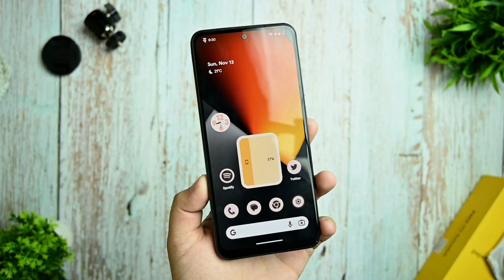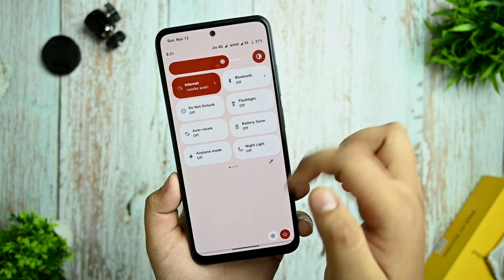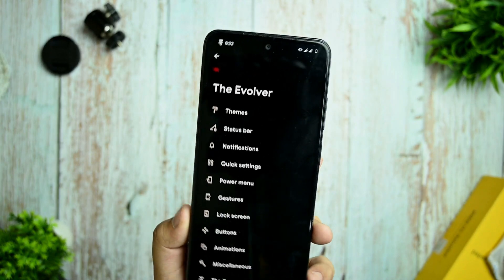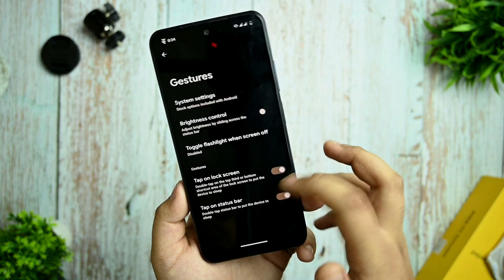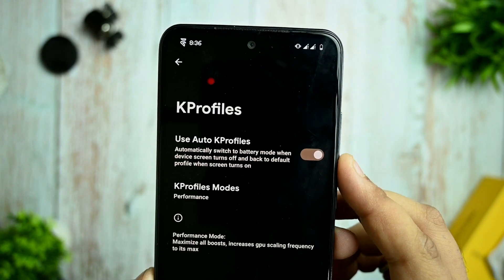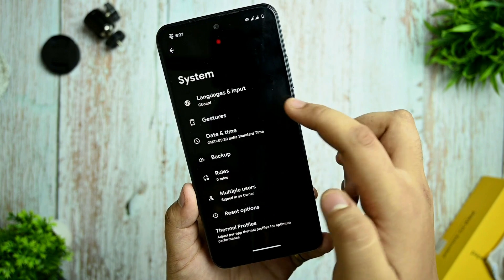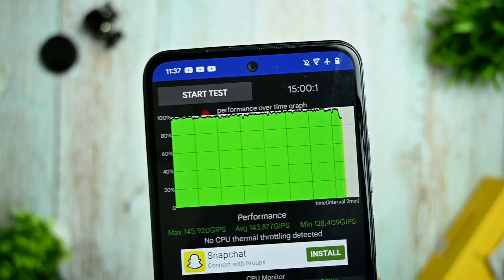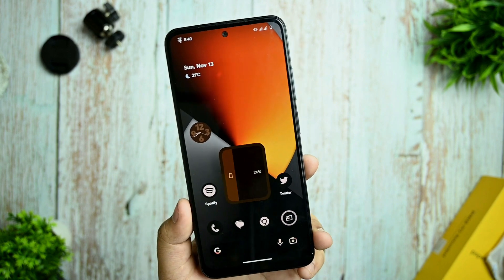Evolution X 13 + Redmi note 10 = Smooth 🔥🔥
Device changelogs:
• Shipped with STRIX inline kernel
• Update GPS HAL from LA.UM.9.1.r1-12800-SMxxx0.QSSI13.0
• Drop custom lights HAL
• Update power-libperfmgr from hardware/pixel A13
• Change DT2W node to /sys/touchpanel/double_tap
• Drop Xiaomi Mlipay support (only used in China)
• Regenerate sepolicy rules
• Disable logging from camx module
• Update rounded corner for T
• Etc...

Credits - fiqri

Kernel changelogs:
• Revert fingerprint optimization changes
• Enable ThinLTO

Topics covered

superior os android 13